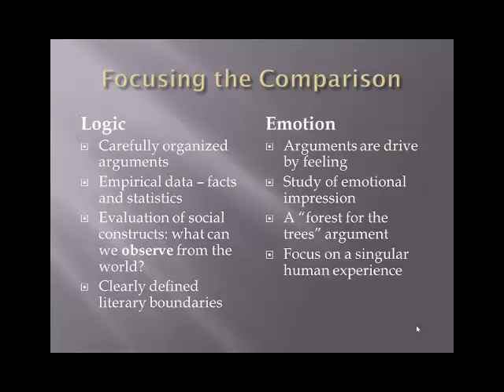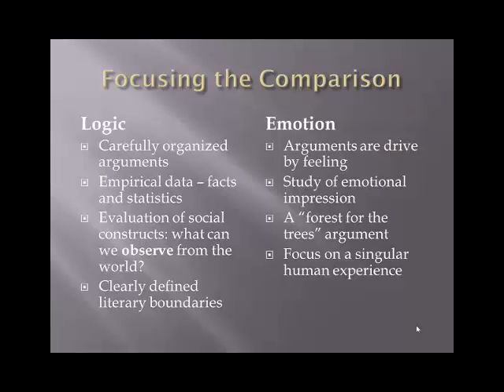Introduction to British Romanticism 2015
Brief introduction to British Romanticism